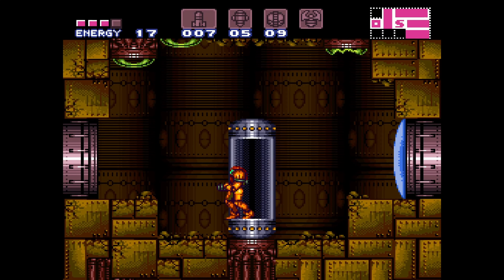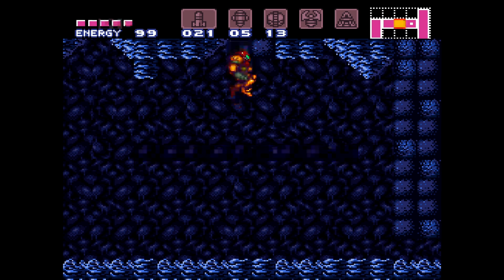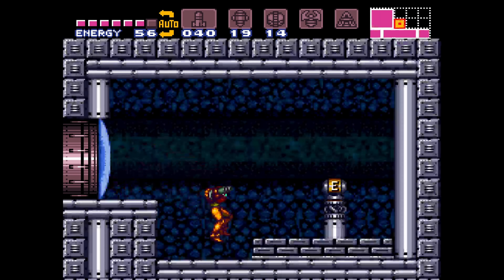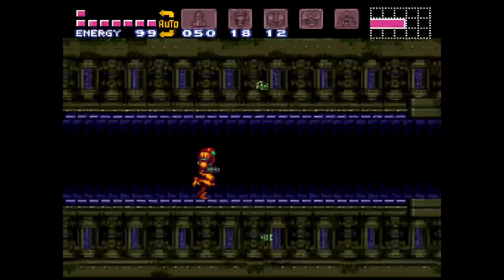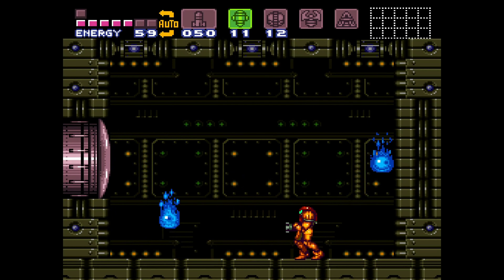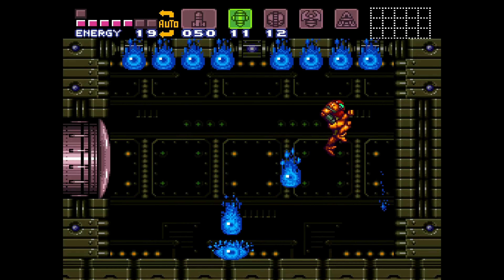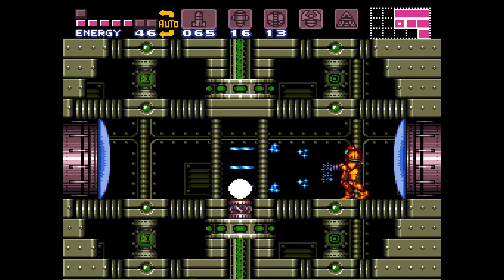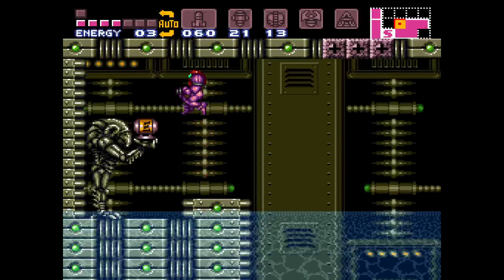Super Metroid | Defeating Phantoon!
The stream will be soon, but it depends when you're watching this.